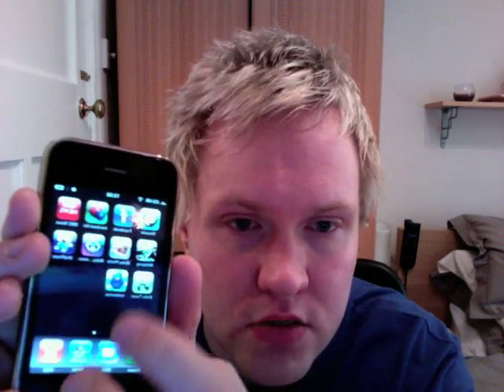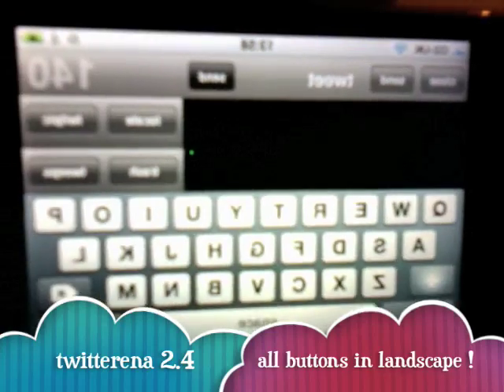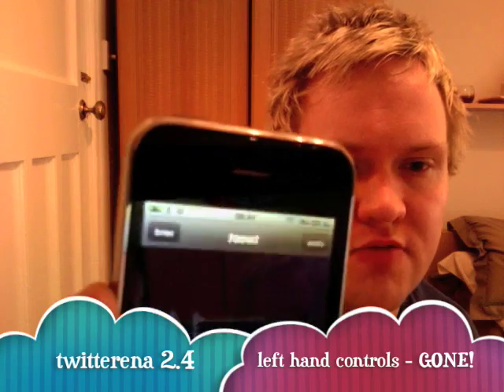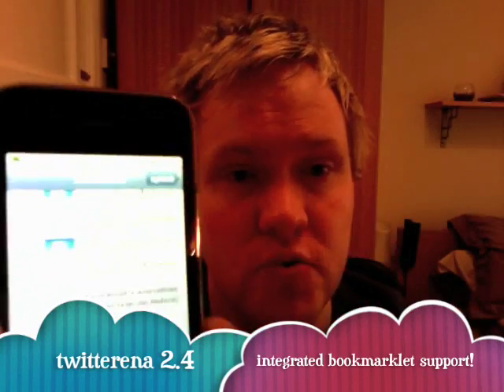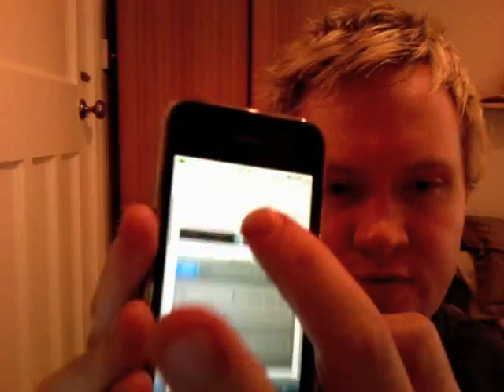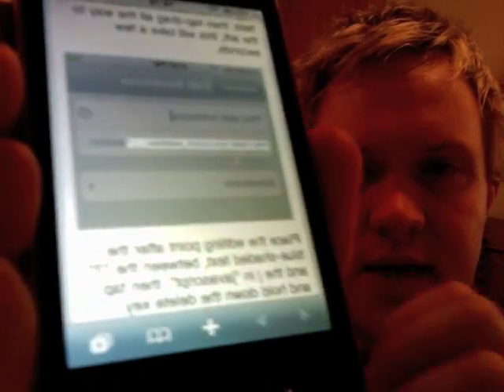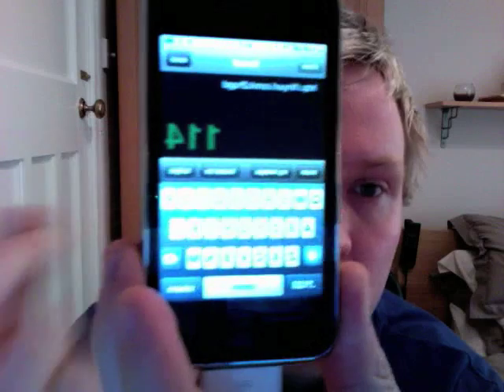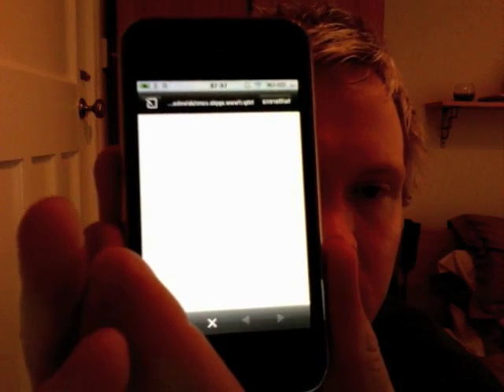tweeterena 2.4 exclusive preview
Hi, I am the developer of tweeterena which is a twitter app for iPhone and iPod touch.  this video outlines the main new features of this hugely popular application due in the 2.4 update which will be available very soon.